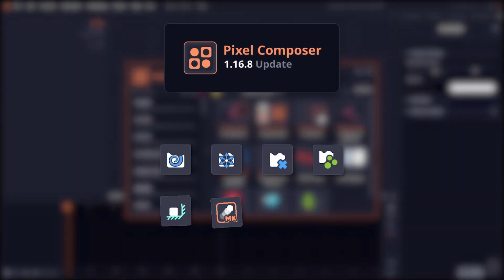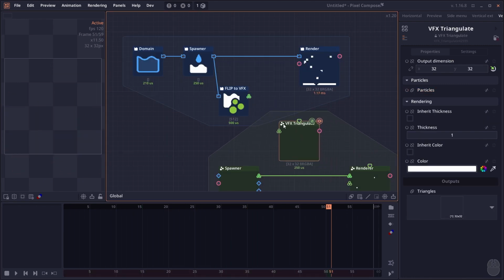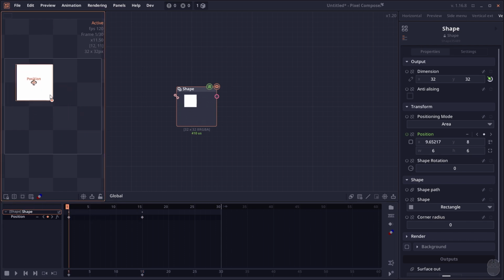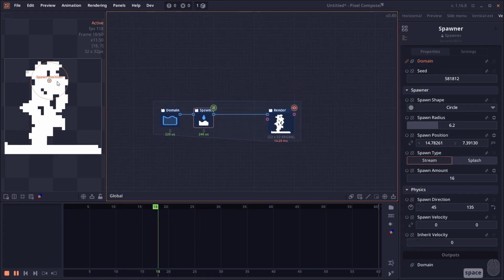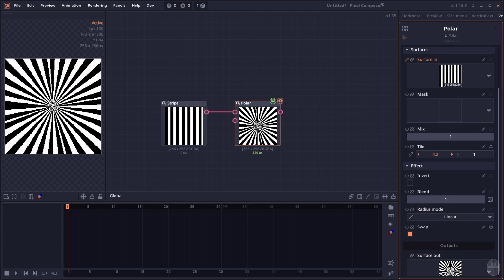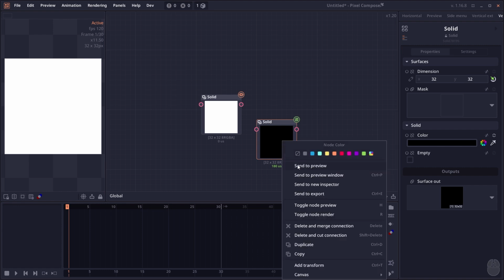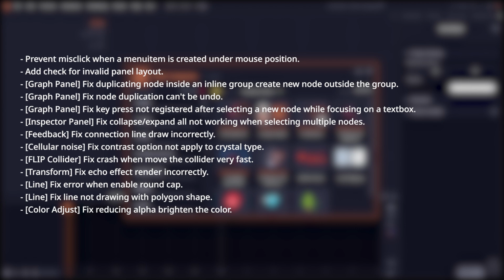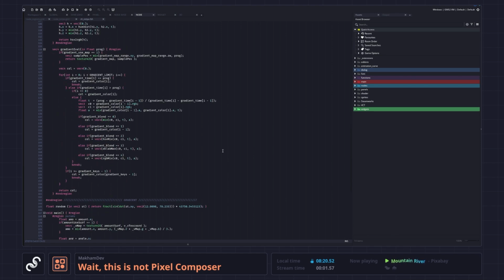What's new in Pixel Composer 1.16.8